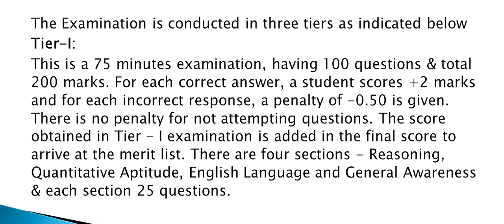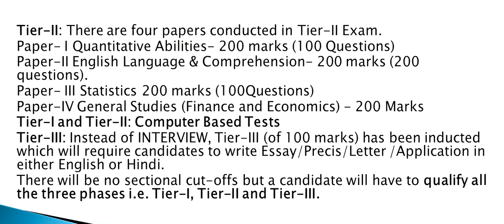Guideine to SSC CGL Exam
SSC CGL is most sought after exam conducted by Staff Selection Commission. SSC CGL is most sought after exam conducted by Staff Selection Commission.
Lessons, Quizes, Video Tutorials, Mock Tests, Customized classes for SSC CGL Exam.